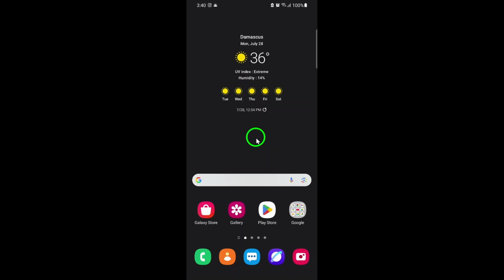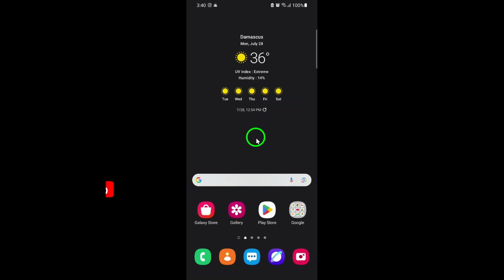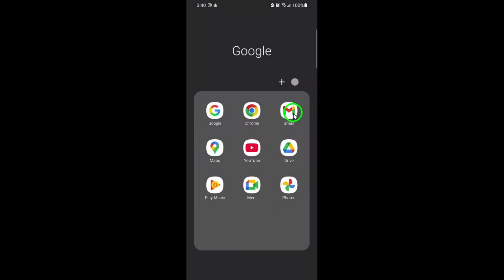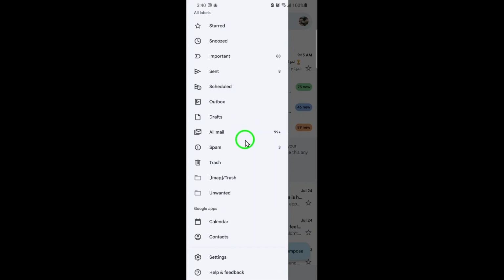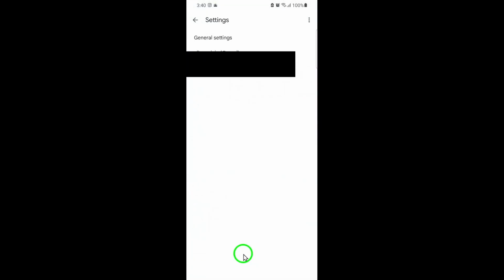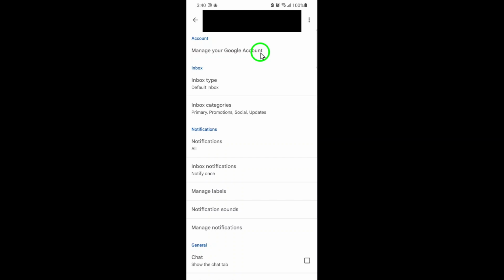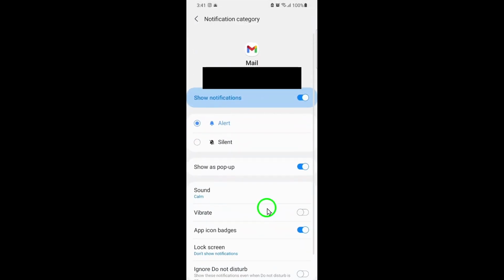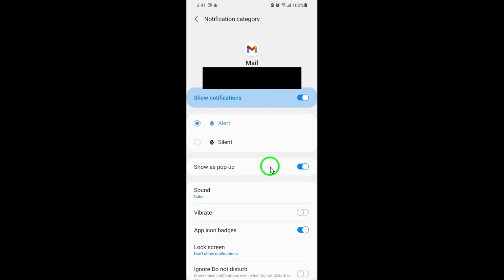How To Enable Pop-Up Notifications In Gmail App (Updated)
Learn how to enable pop-up notifications in the Gmail app with this updated step-by-step guide. Pop-up notifications help you stay on top of important emails by displaying alerts directly on your screen, even when you’re not using the app. Follow these quick instructions to make sure you never miss a message.

Steps to enable pop-up notifications in Gmail app:

1. Open Gmail app

2. Tap on Menu (☰)

3. Scroll down and tap on Settings

4. Tap on your email account

5. Tap on Manage notifications

6. Toggle on Show as pop-up

With these steps, your Gmail app will display pop-up notifications for new emails, keeping you informed instantly. If you found this guide helpful, be sure to check out more tips on managing your Gmail notifications.-
Timeline:
00:00 Start
00:12 How to do it
01:05 End